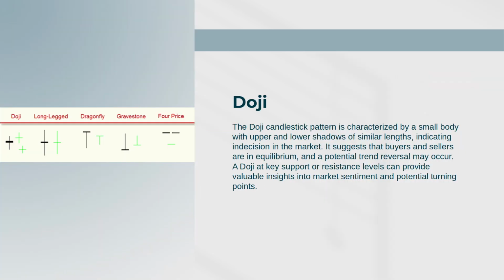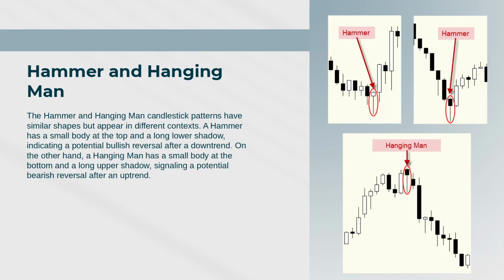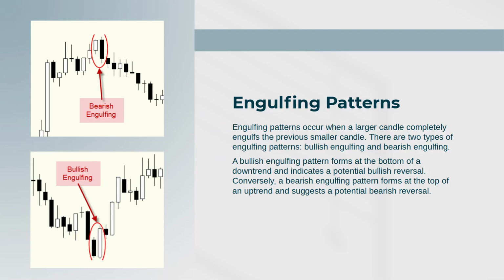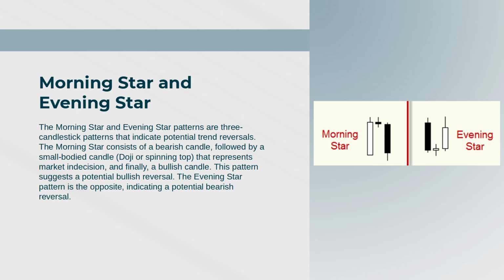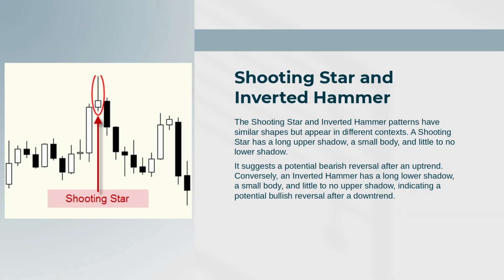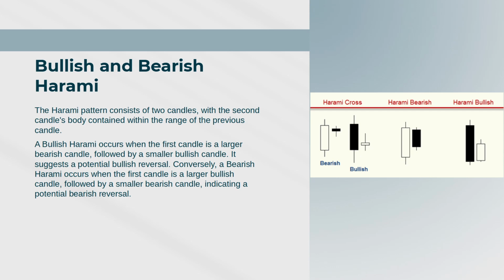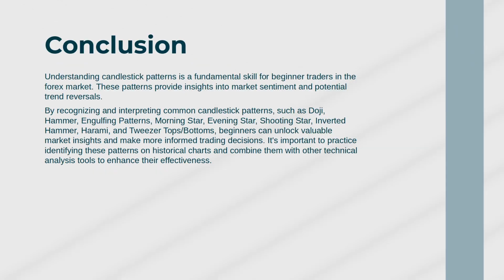Candlestick Patterns for Beginners - Unlocking Market Insights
How To Trade Forex: Trade Bites